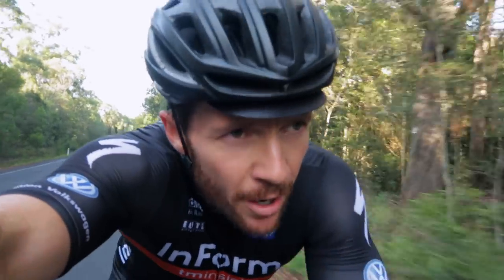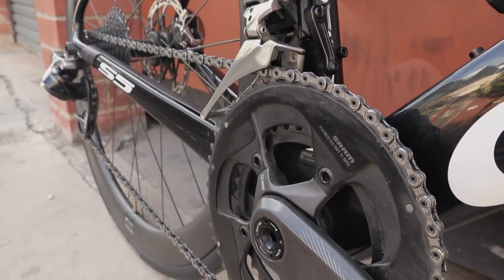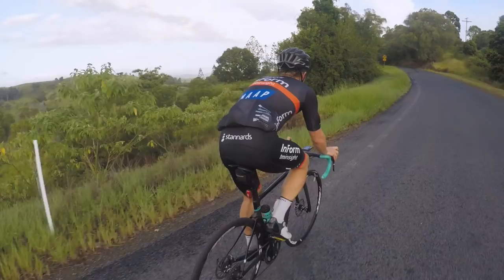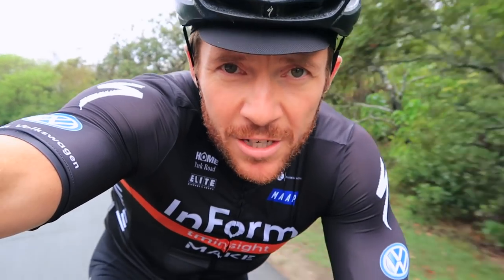SRAM 1x VS 2x Drivetrain (What’s Best for Road Cycling?)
SRAM 1x was built on my criterium road bike (CHAPTER2 Rere) and forms part of a major review I am going on all areas of the road bike. This review is not sponsored, however, SRAM Australia did provide the 1X system as a fair rate, in return for this review,

SRAM released 1x drive chains for mountain bikes back in 2012. They have slowly migrated across to cyclocross, and in 2017, road cycling. In fact, you can now get a 1x system on the new SRAM AXS eTap.

While SRAM 1x is now available across all of SRAMs major groupstes, including Apex, Rival, Force, and now SRAM eTap AXS on a 12-speed cassette, in this versus battle I am comparing SRAM Force 1x to SRAM eTap 2x. I discuss the pros an cons of each system, discussing:

Weight
Aerodynamics
Gear range
Gear variation
Aesthetics

Relating to the 1x system, I discuss the SRAM clutch derailleur and the wide tooth narrow tooth chainring and chain system. On my 1x is a 52 front chainring and an 11/32 rear. It has worked well for criterium racing and road cycling on hilly terrain.